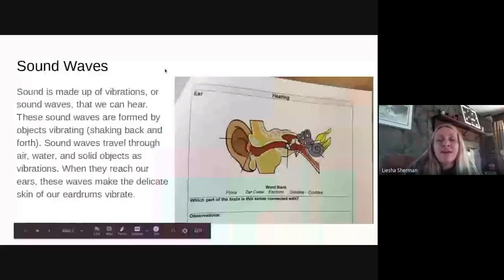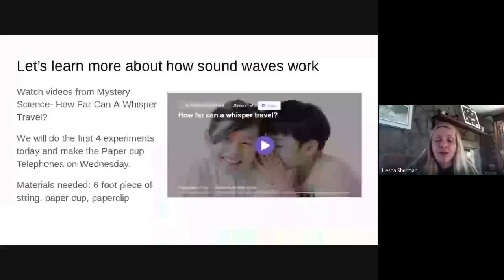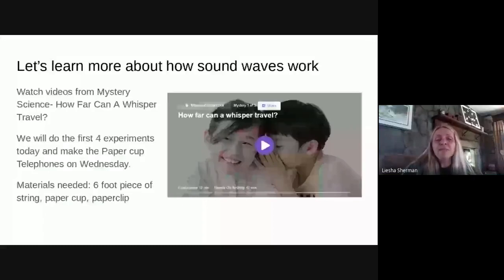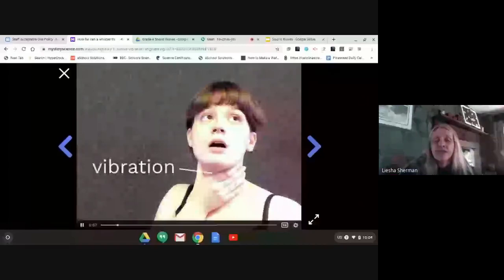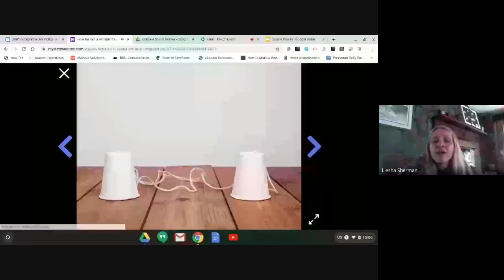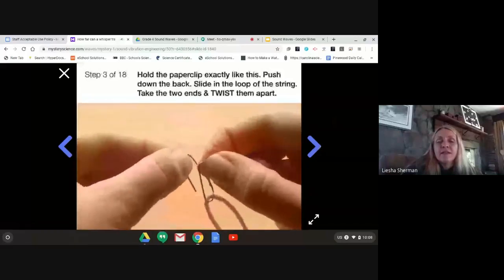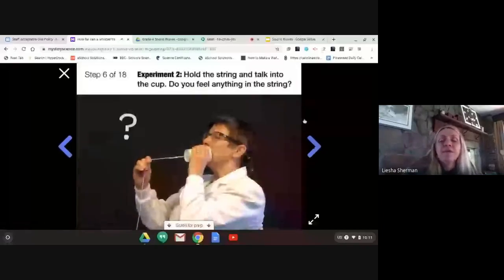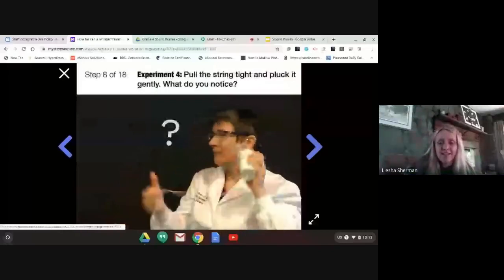Sound Wave Experiments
Learn all about Sound Waves and try out 4 cool sound wave experiments with a string, a paper cup, and a paper clip.